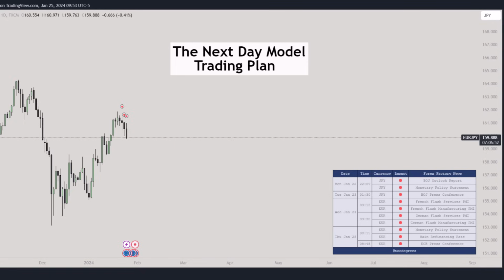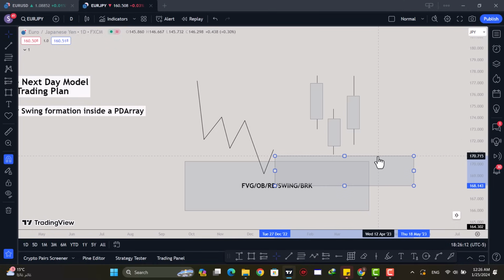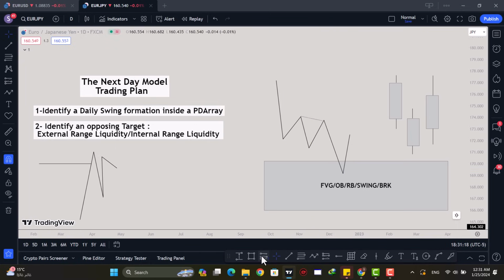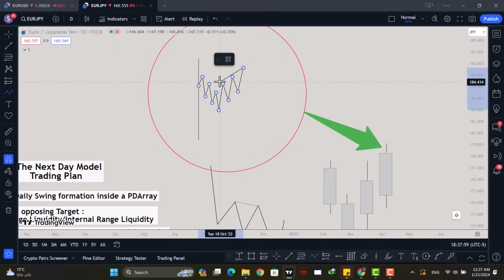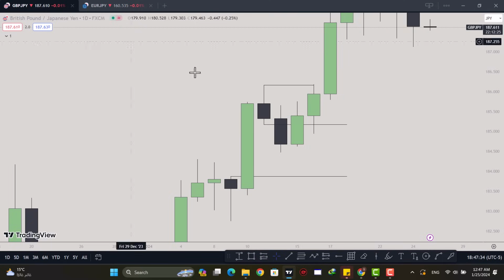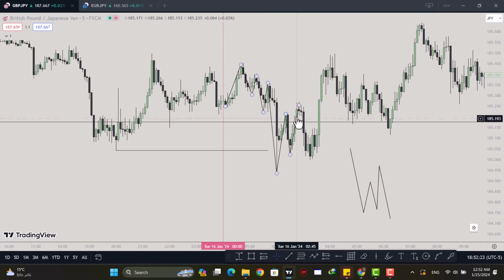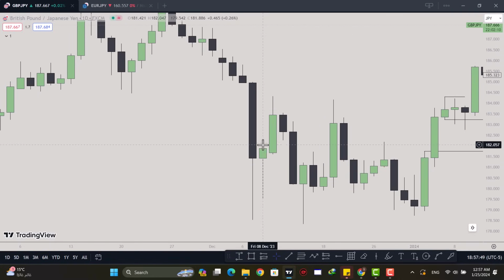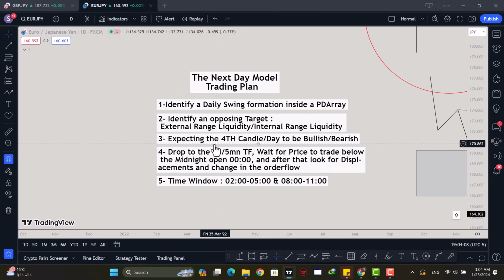The ICT Next Day Model Full Trading Plan - All You Need To Be Profitable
probably the easiest strategy you will find on youtube :3